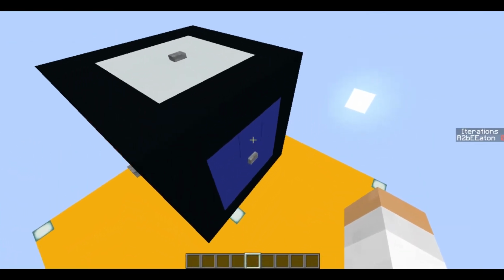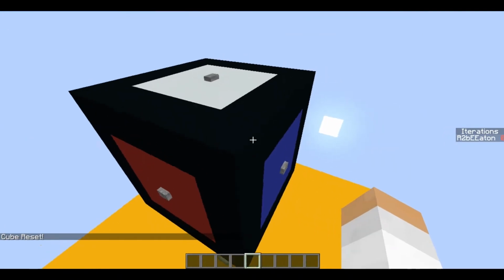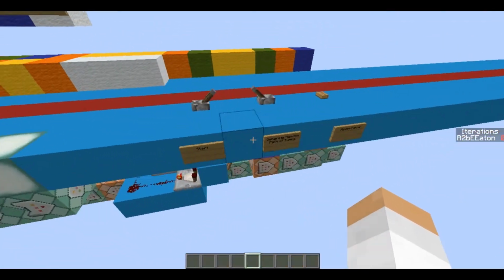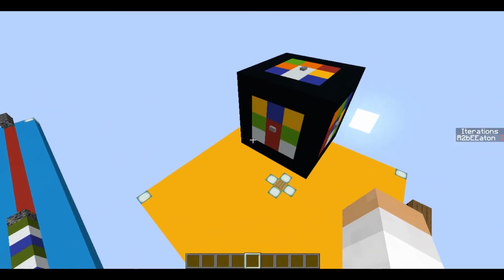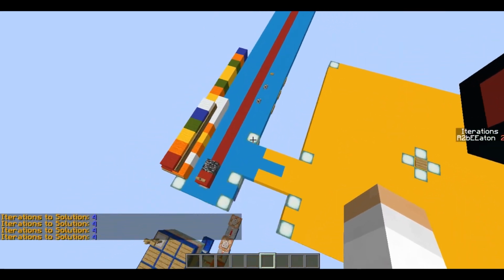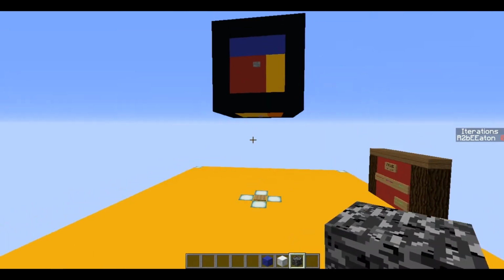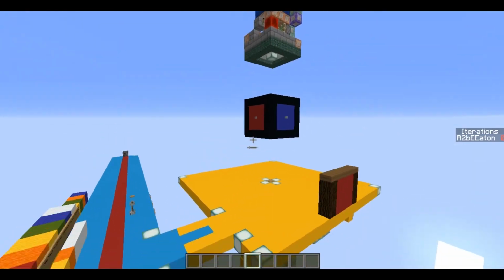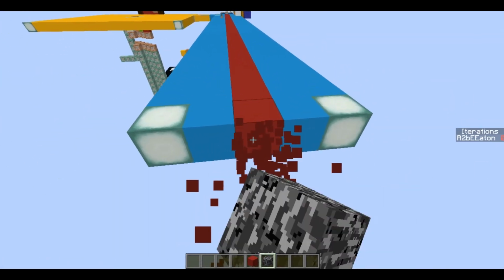Repeating Movements Solves a Rubik's Cube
Here is my attempt at proving that a sequence of Rubik's cube face turns repeated over and over will eventually return the cube to the state it was in when the sequence of movements was started.